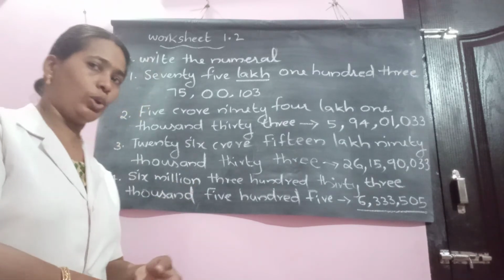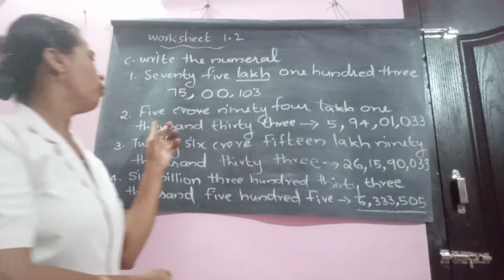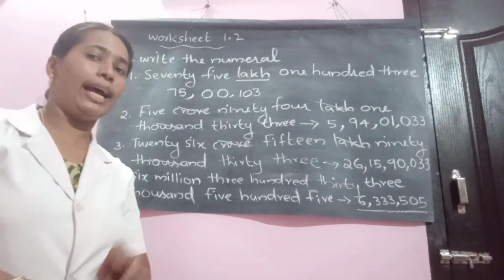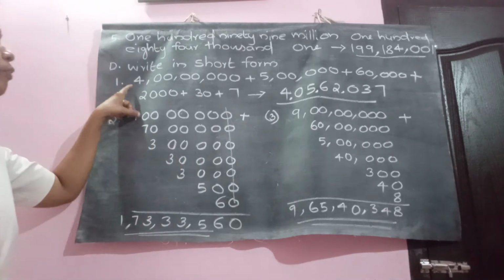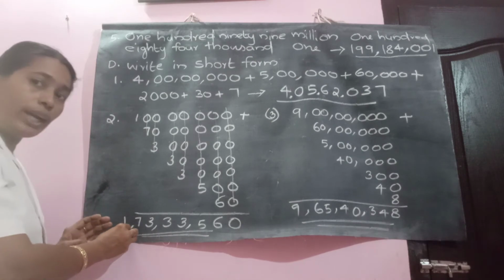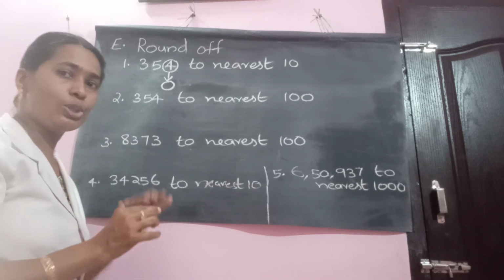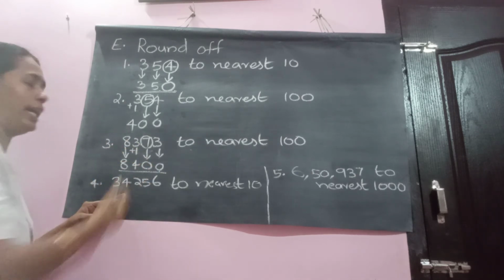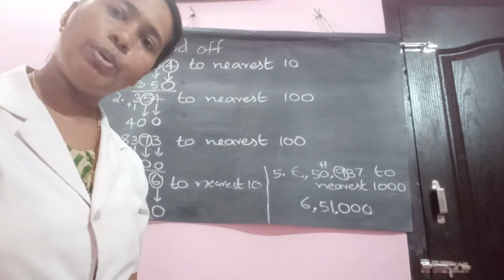Part 12(a) class 6